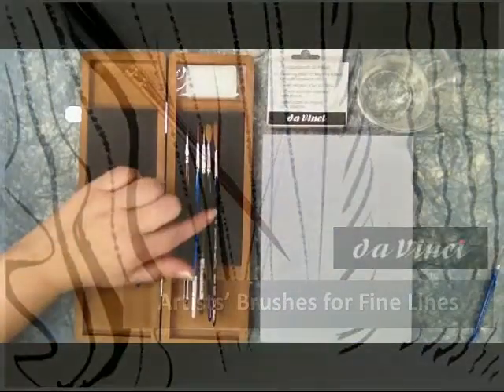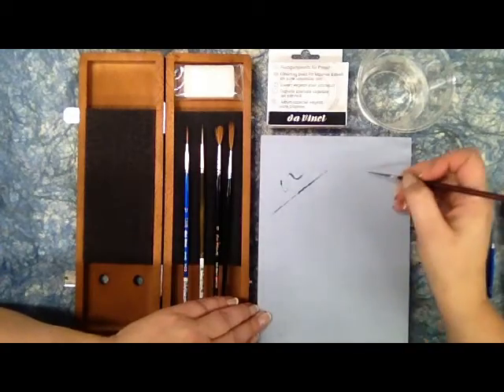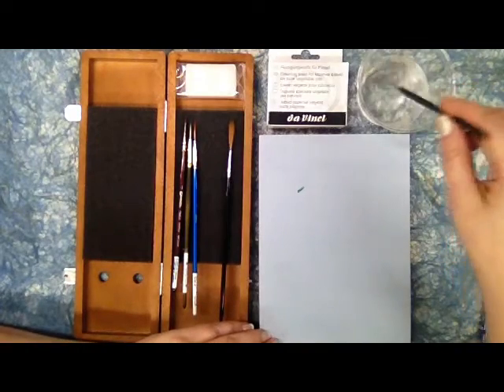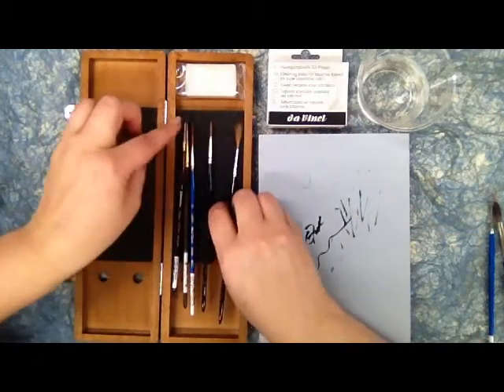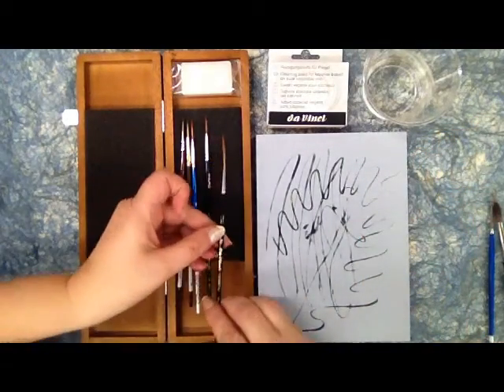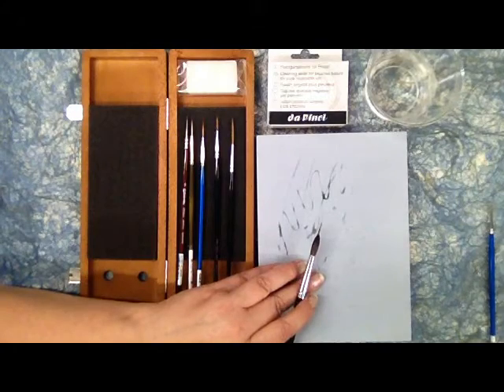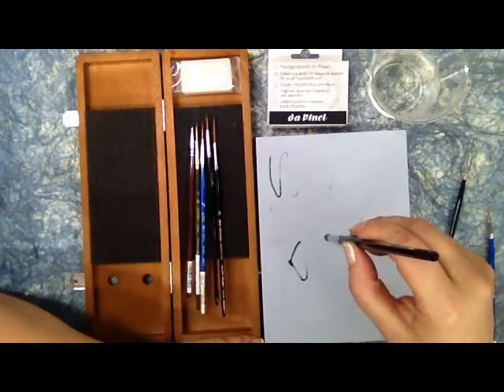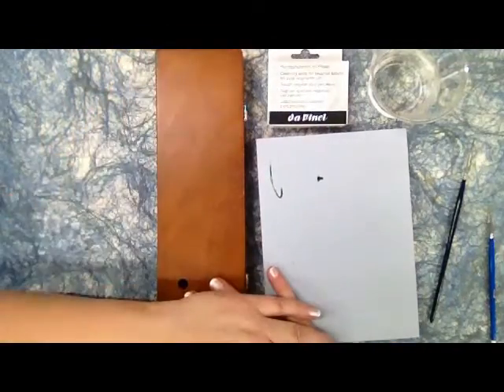Artists' Fine Line Brushes in Action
See beautiful natural hair brushes in action. Learn the difference between liners, scripts and riggers. See how natural hair performs compared to synthetics.